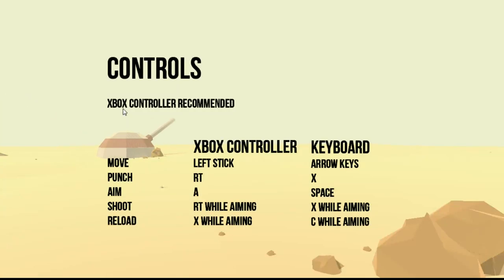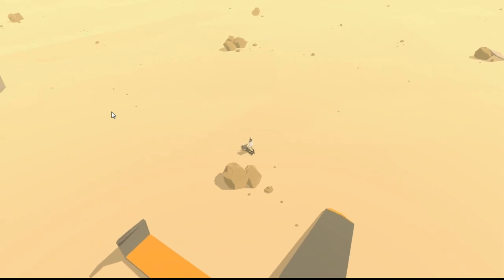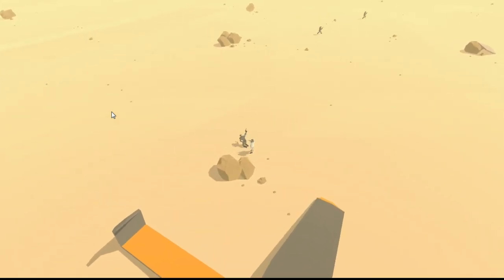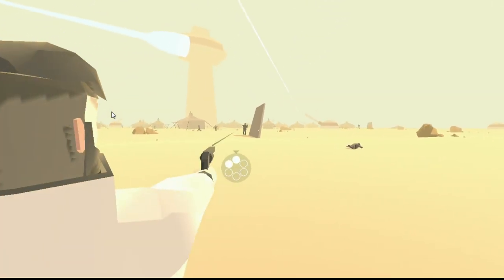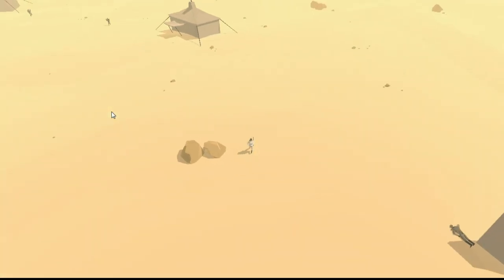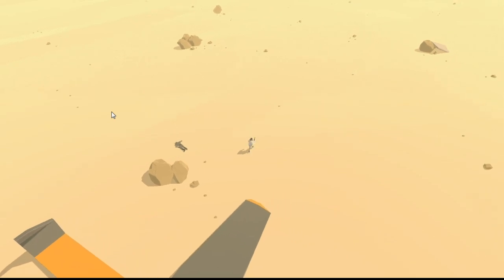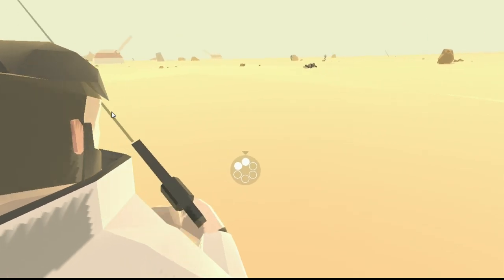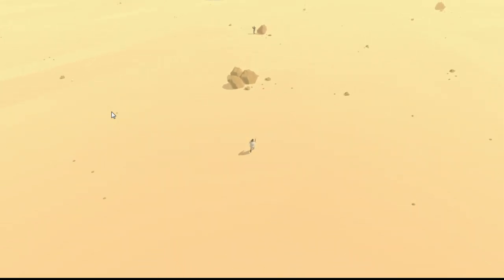Shot Aground - Indie Freebie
A free indie game jam game for you! Looks great and you get to blast guys with your six shooter! Apologies about the cursor.